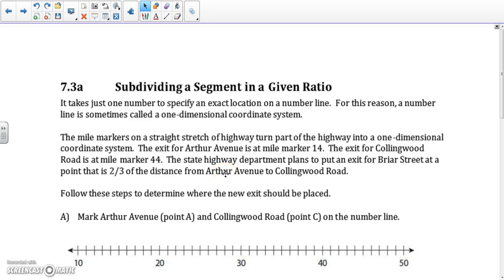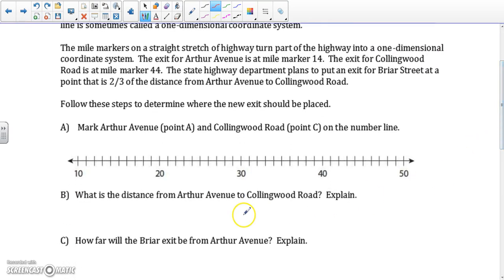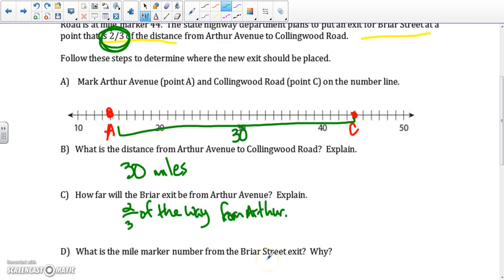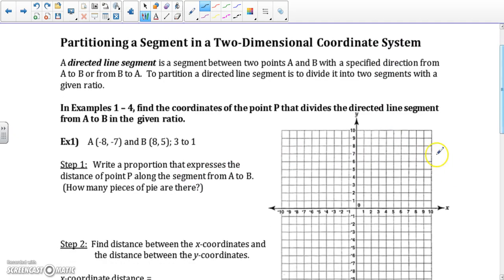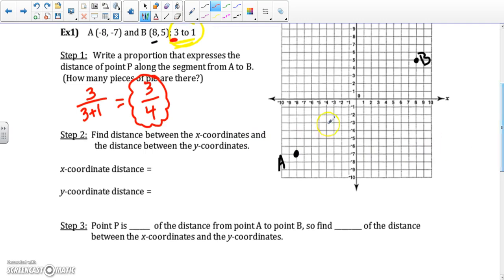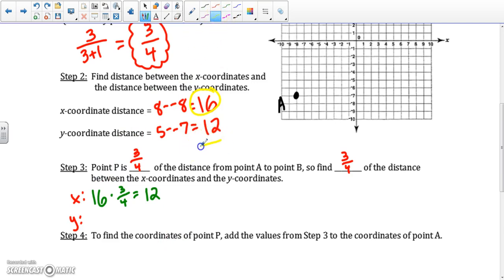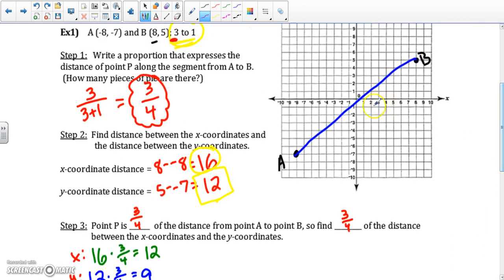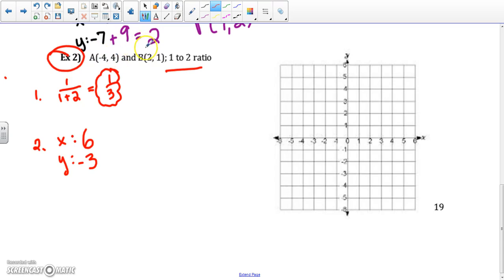Subdividing a Segment Video